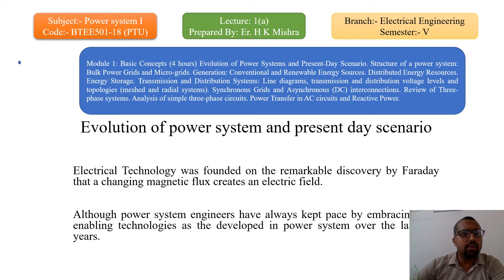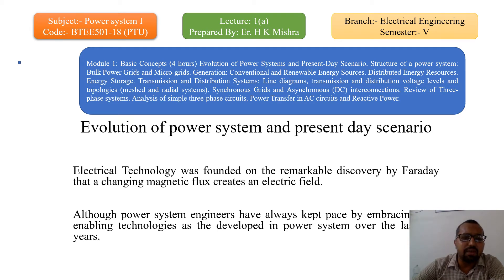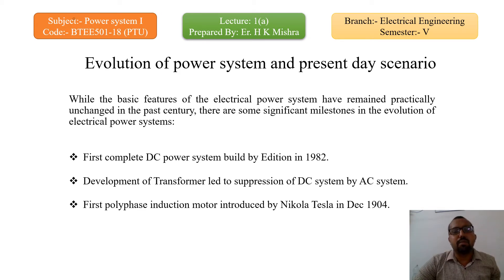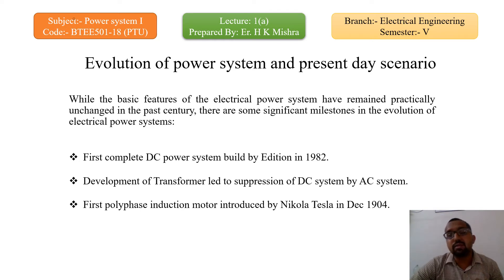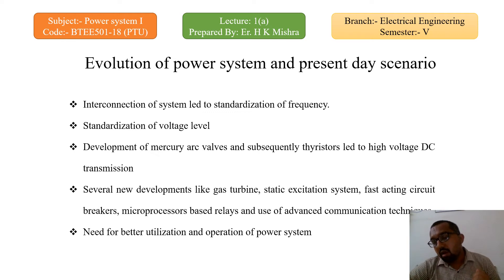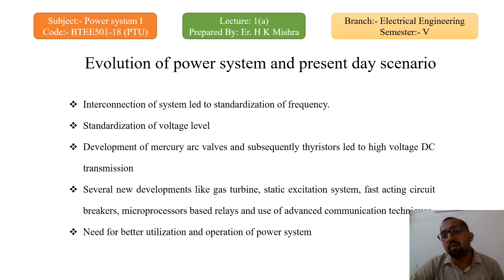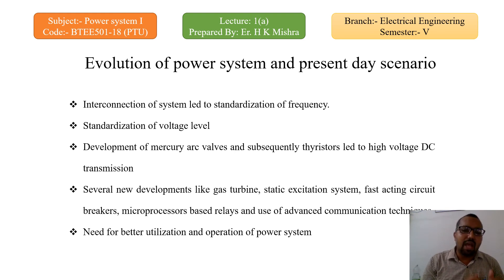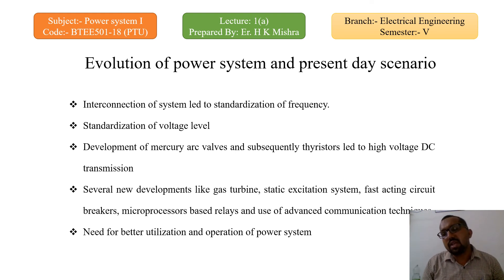Power System I Introduction Lecture (Topic: Evolution of Power System and present Scenario)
Branch EE
Semester : V
Punjab Technical University Kapurthala Punjab